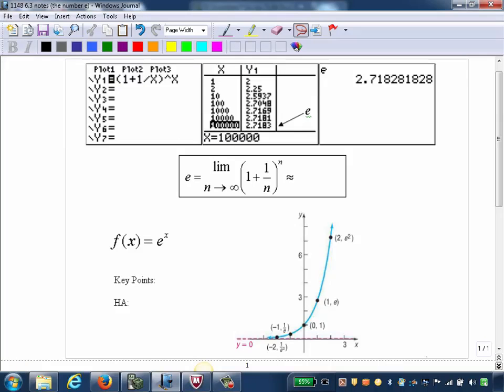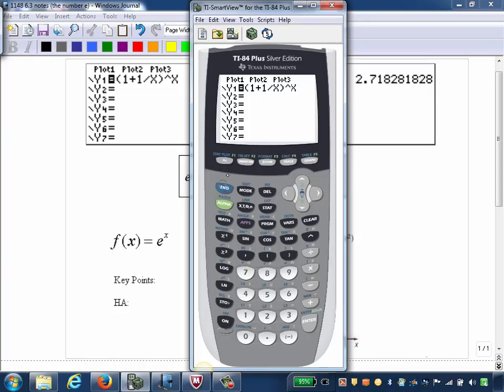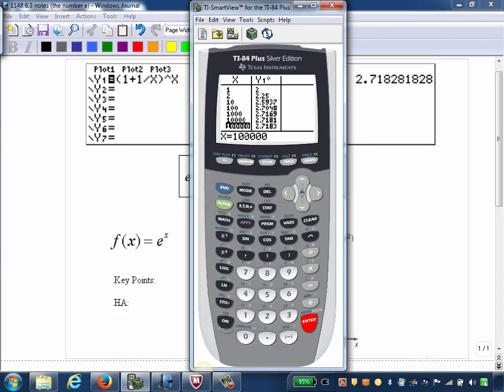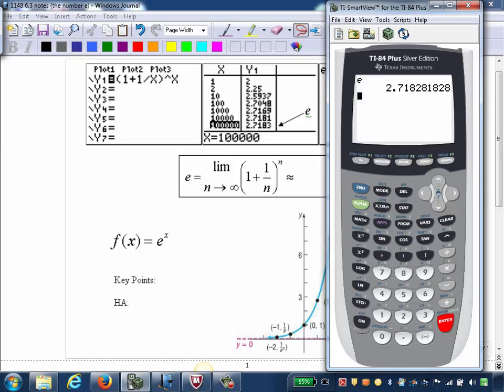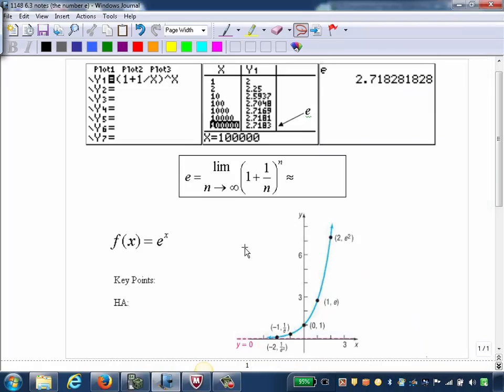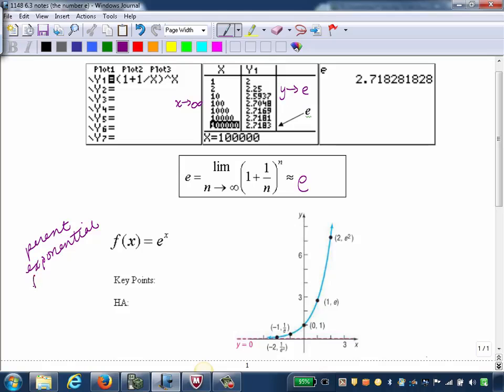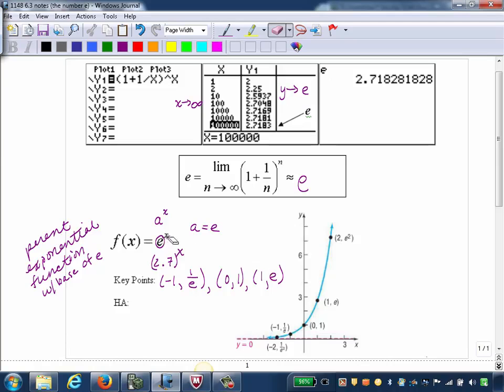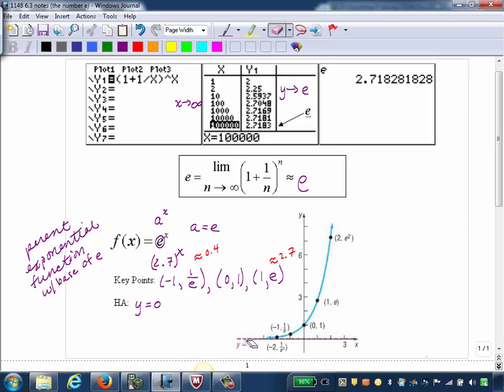Exponential Functions The Number e